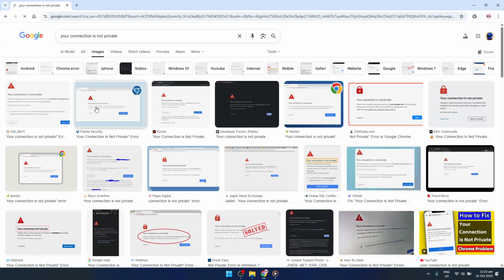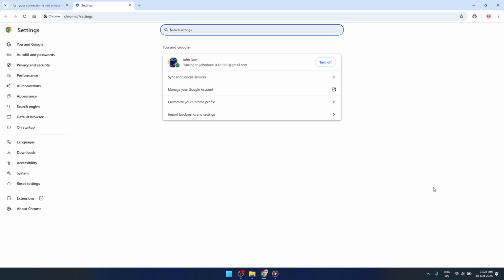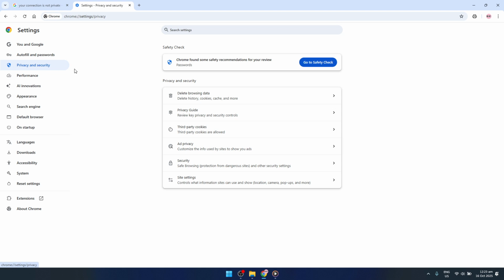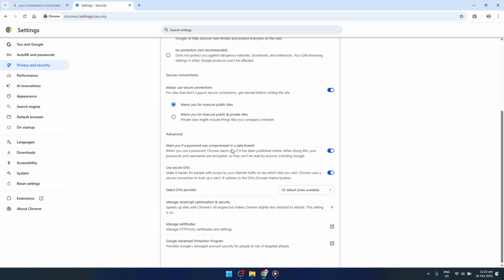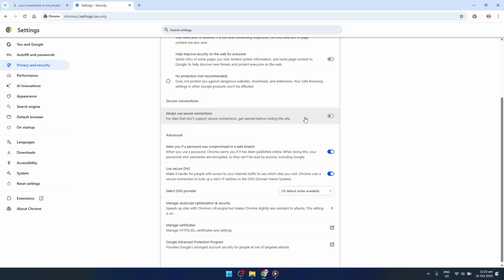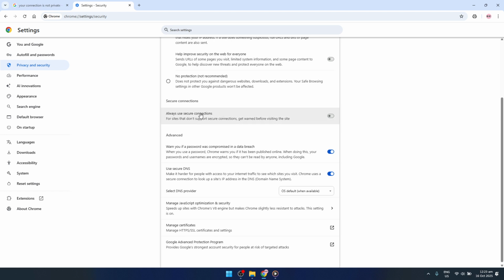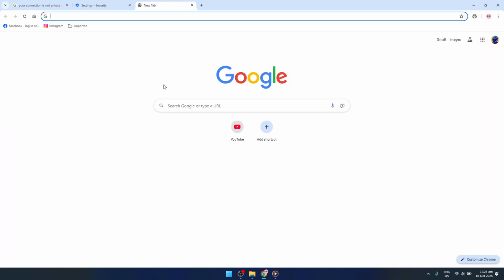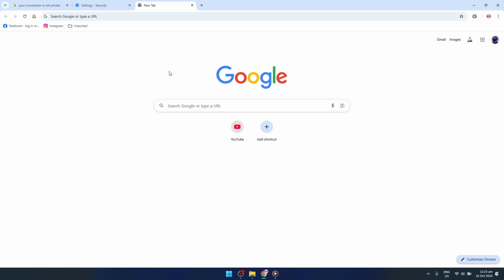How To Fix “Your Connection is Not Private” Error on Google Chrome [2025 Guide]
In today's video we cover: fix connection error, Chrome privacy error, Chrome not private, fix Chrome errors, secure connection fix, internet security tips, Google Chrome help, SSL error fix, browser security settings, private connection error, troubleshooting Chrome, web security guide, Chrome error solutions, online privacy tips, connection issues fix, internet connection error, Chrome browser tips, secure browsing, connection problem fix